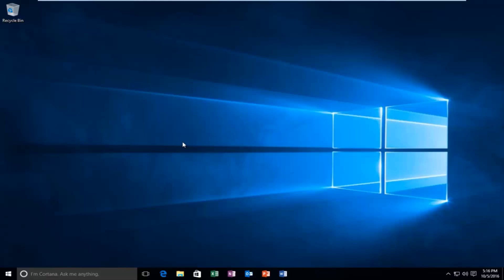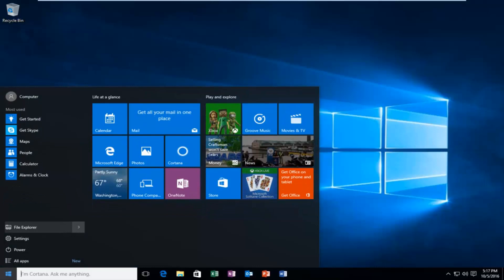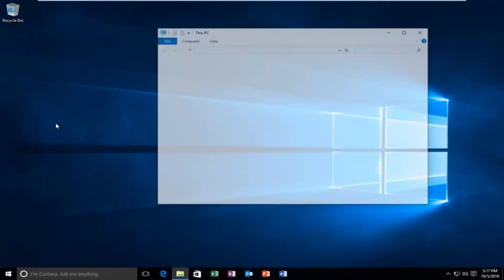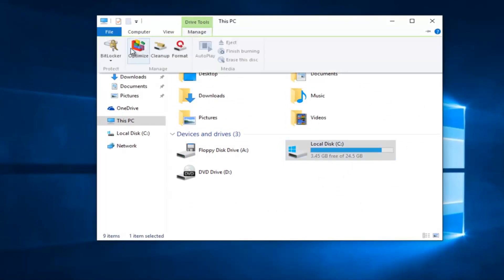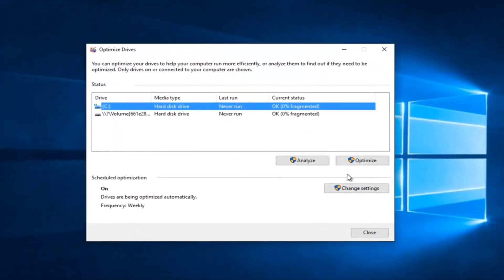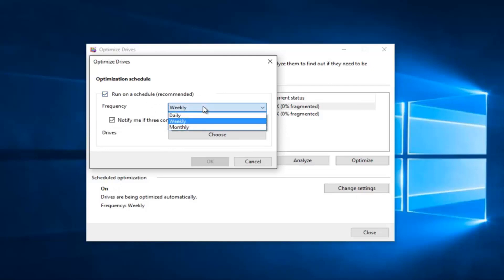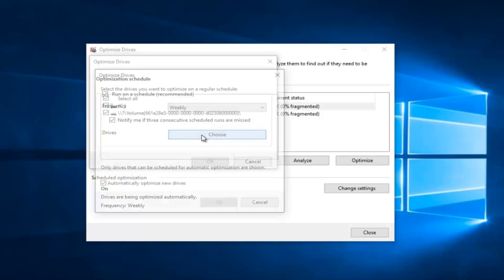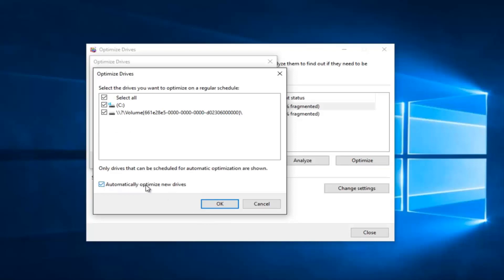Disable Or Enable Automatic Defrag Windows 10 [Tutorial]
Learn how to enable or disable the automatic scheduled defrag in Windows 10, useful if your system has an SSD which doesn't require defragmentation.